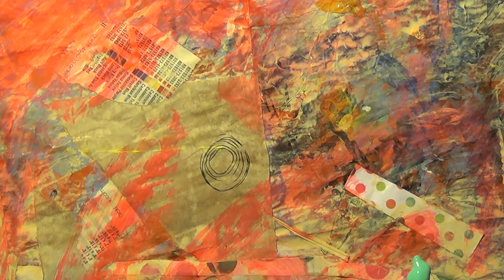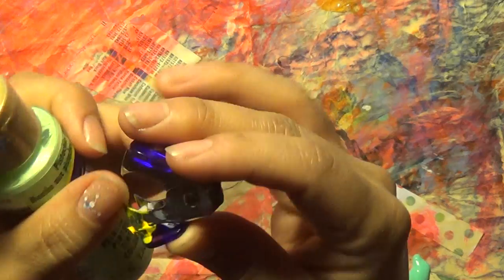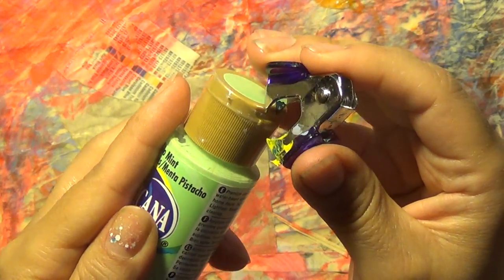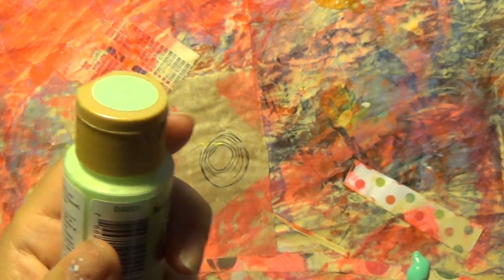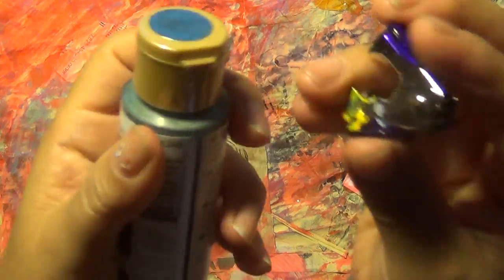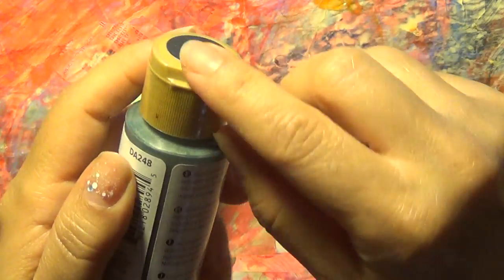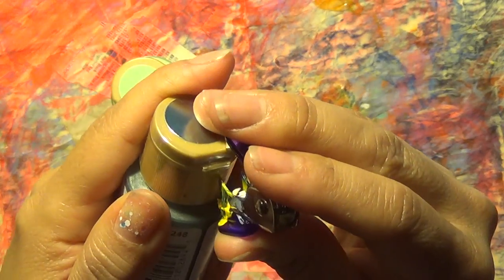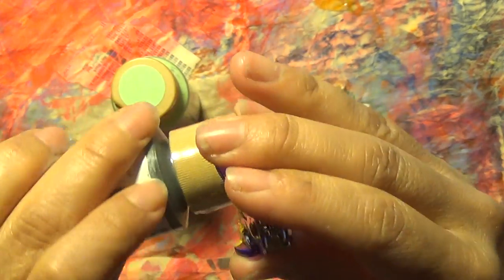tip of the day